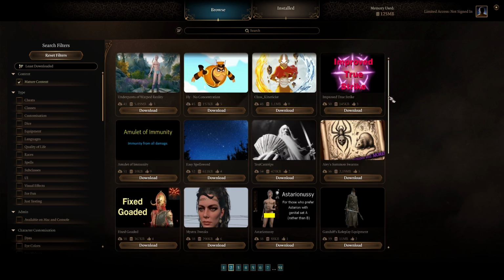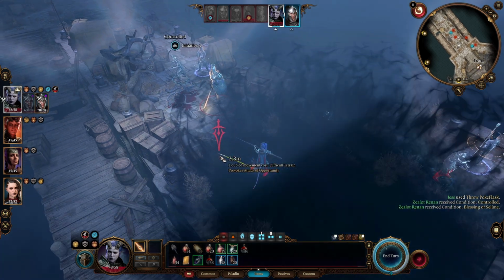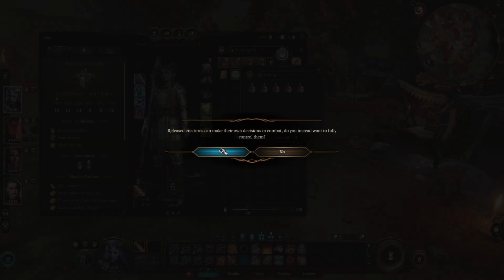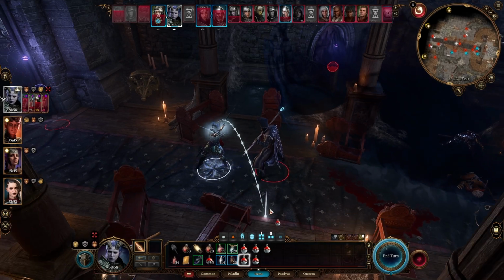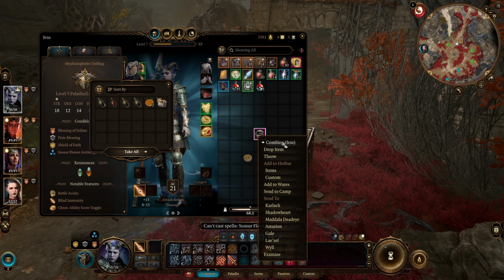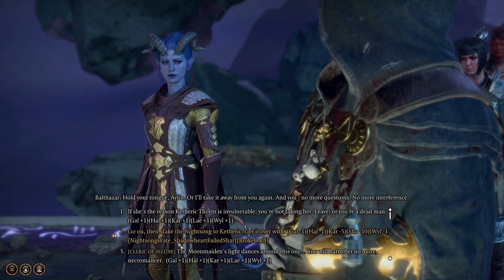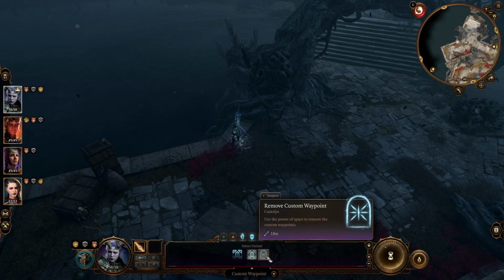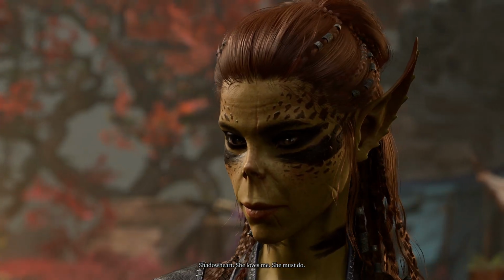Baldur's Gate 3 Mods You Never Knew You Needed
In this Baldur's Gate 3 video, we take a look at some amazing overlooked mods in the Baldur's Gate 3 mod workshop.

Baldur’s Gate 3 is a story-rich, party-based RPG set in the universe of Dungeons & Dragons, where your choices shape a tale of fellowship and betrayal, survival and sacrifice, and the lure of absolute power. ~Steam Store

Firespark81 is best known for games like Conan Exiles, Cyberpunk 2077, Baldur's Gate 3, Valheim, and more. He creates guides covering everything from exploits to full walkthroughs.